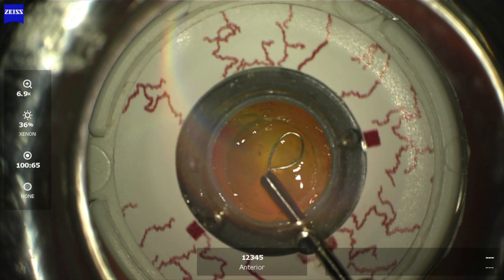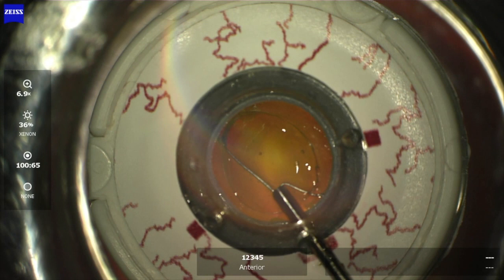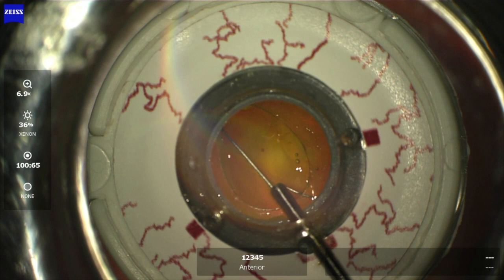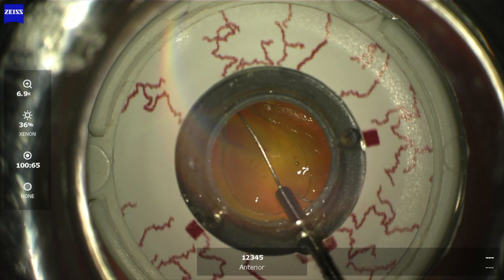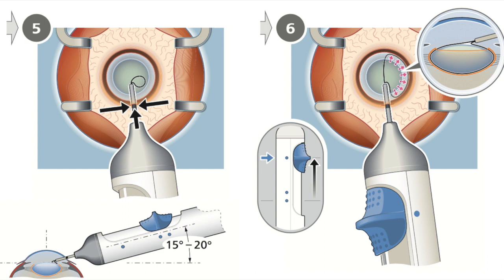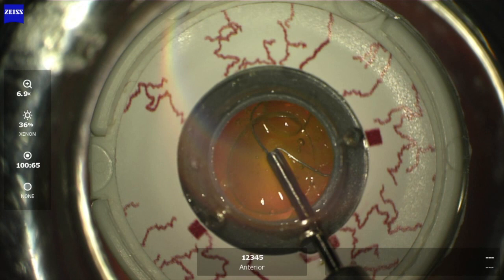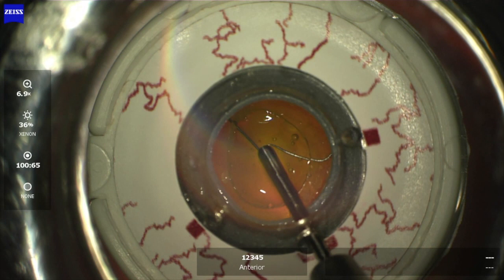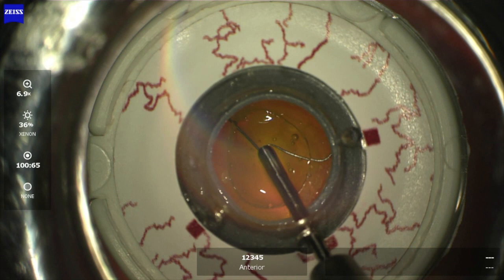Lens reaction to incorrect alignment and hand technique - miLOOP in a SimulEYE.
Drifting left or too far into the eye with the tip of the miLOOP cannula while deploying the miLOOP slide along the anterior part of the lens, will prevent the loop from taking the shape of the capsule and a smooth circumnavigation in the hydrodissection plane.